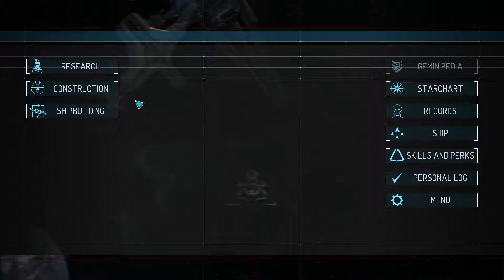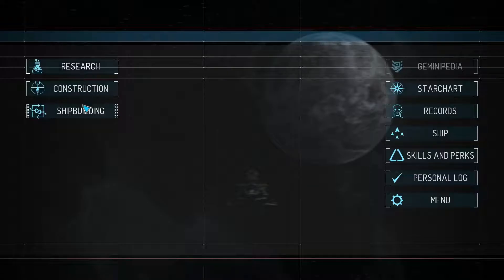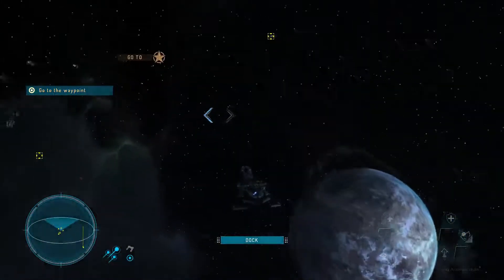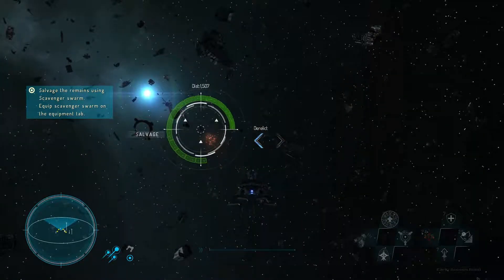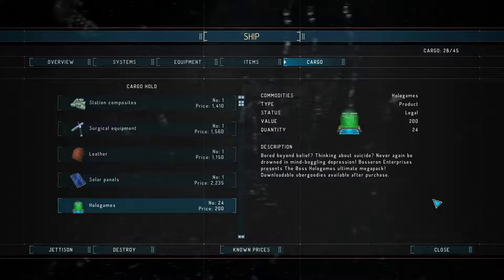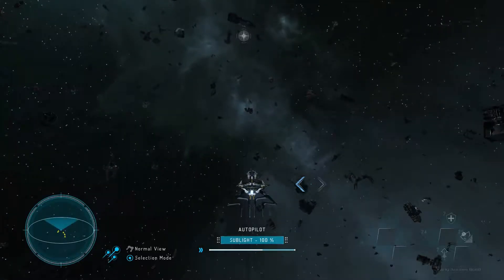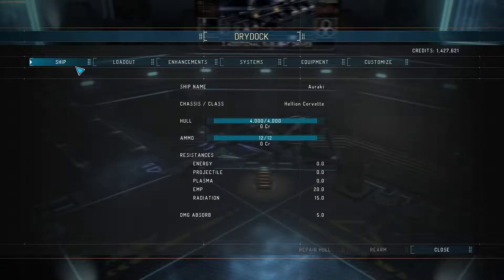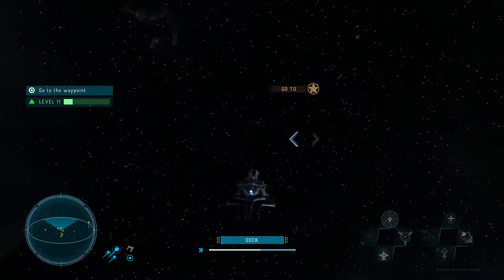Starpoint Gemini Warlords Ep 14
This is Starpoint Gemini Warlords

In their words.

Starpoint Gemini Warlords is a space sim coupled with role-playing and strategy elements. Send your mighty war fleets into combat or lead them yourself. The choice is yours. Be the Warlord!

    Early Access

Not every thing is in the game or implemented.

If you like the Game and want to play for your self.

Or you can find it on Steem at,